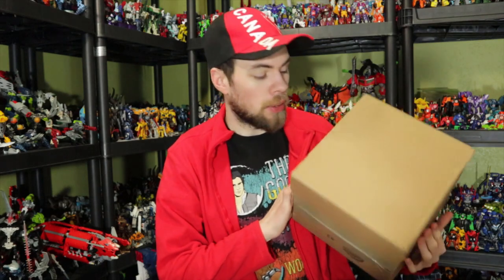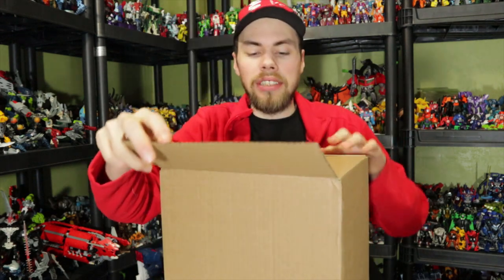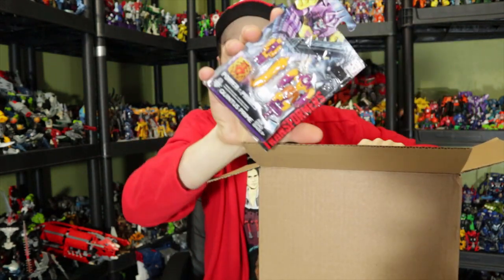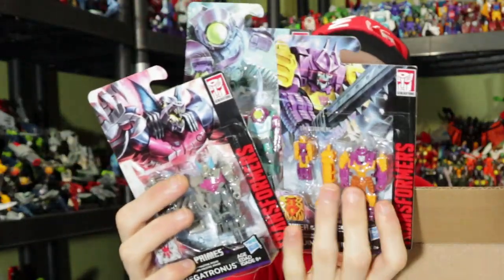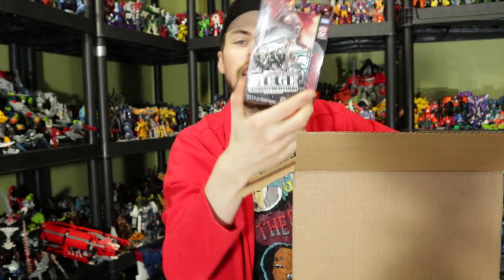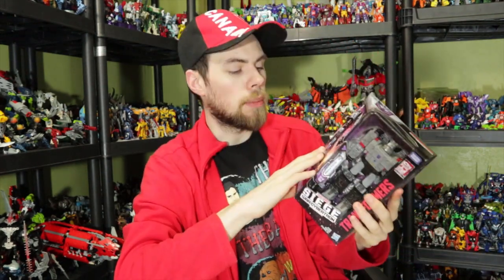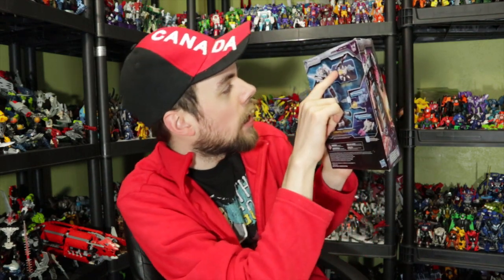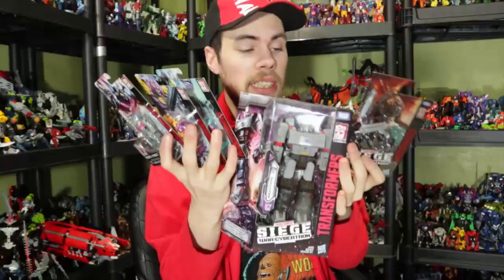UNBOXING: Toys'R'Us | Transformers Power of the Primes, Siege (March 19th 2019)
In this unboxing, I got a bunch of Transformers Generations Power of the Primes and Siege toys.